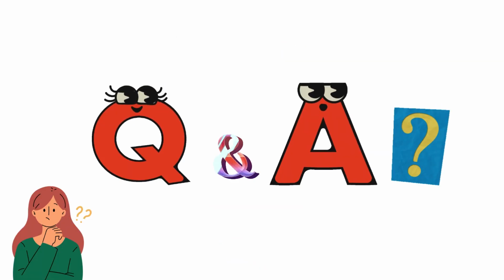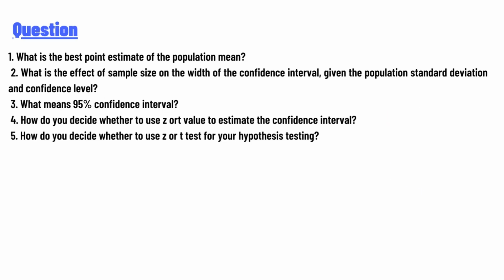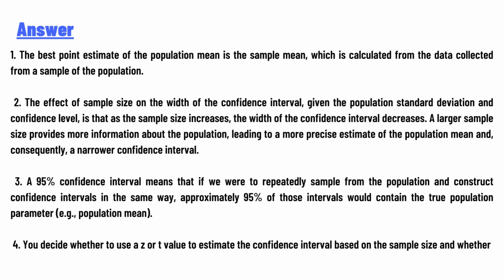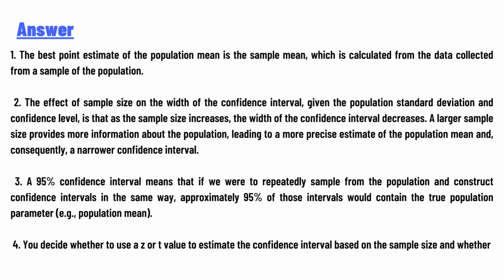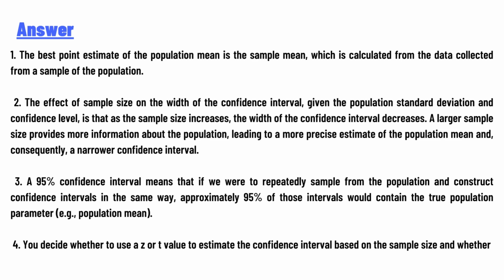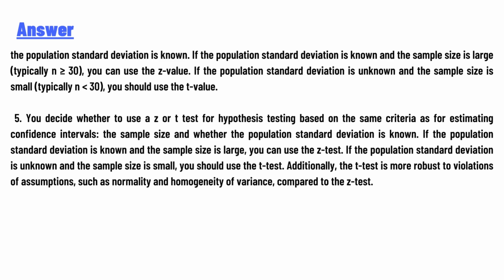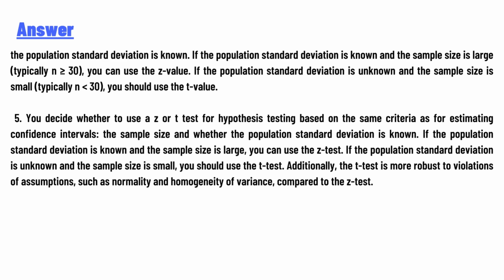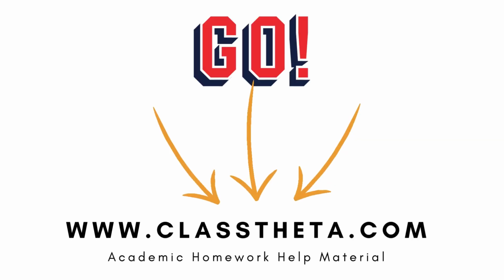What is the best point estimate of the population mean?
1. What is the best point estimate of the population mean?
2. What is the effect of sample size on the width of the confidence interval
given the population standard deviation and confidence level?
3. What means 95% confidence interval?
4. How do you decide whether to use z ort value to estimate the confidence interval?
5. How do you decide whether to use z or t test for your hypothesis testing?